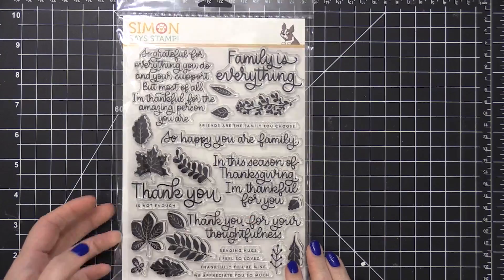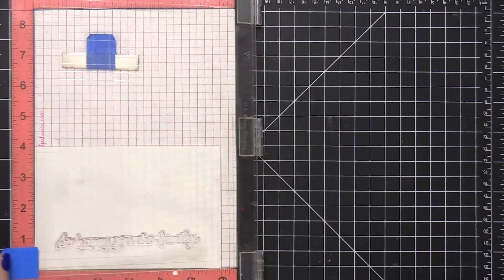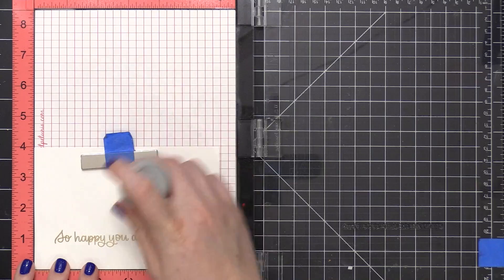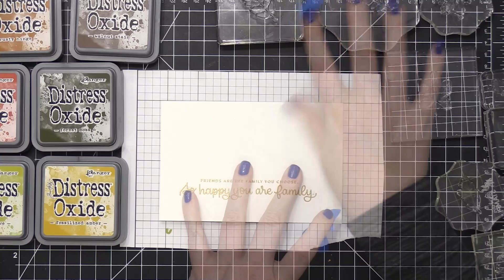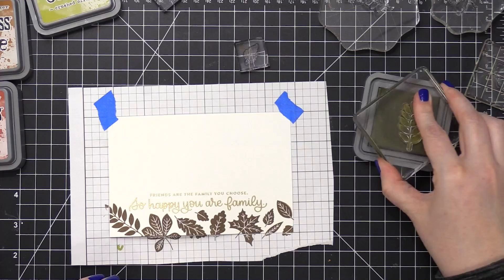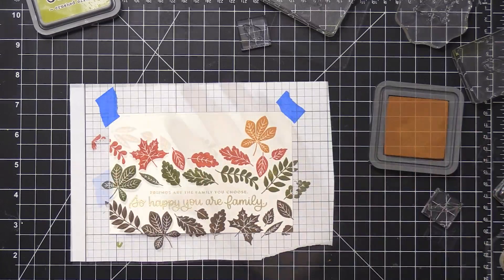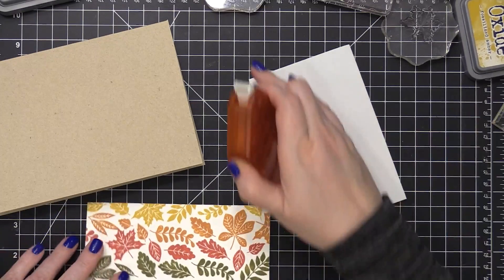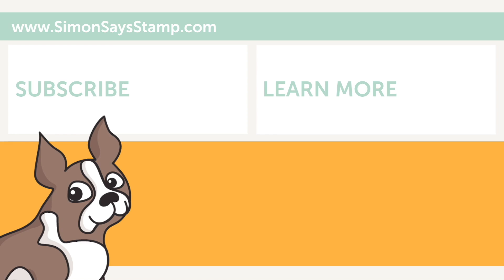November 2018 Card Kit - More Card Kit Inspiration with Kristina Werner!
Kristina Werner creates a card using supplies included in the November 2018 Card Kit.

• Simon Says Stamp Card Kit of the Month 2018 SUBSCRIPTION NOVEMBER START DATE

• Simon Says Stamp Card Kit of The Month NOVEMBER 2018 THANKS AND LEAVES ck1118

• Tim Holtz Distress Oxide Ink Pad WALNUT STAIN Ranger TDO56324

• Tim Holtz Distress Oxide Ink Pad FOREST MOSS Ranger tdo55976

• Tim Holtz Distress Oxide Ink Pad FIRED BRICK Ranger TDO55969

• Tim Holtz Distress Oxide Ink Pad RUSTY HINGE Ranger tdo56164

• 9 x 12 WHITE FUN FOAM 12 Pack 118711